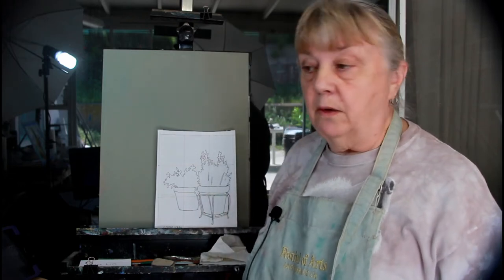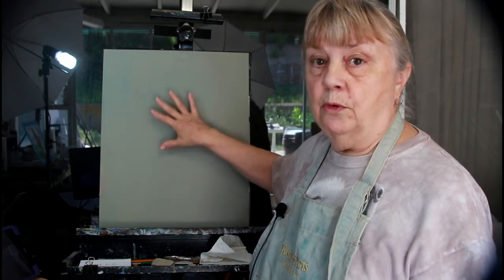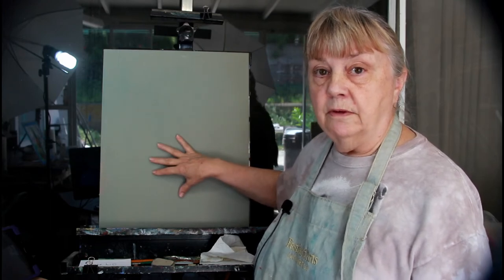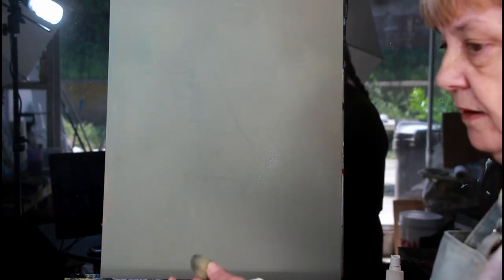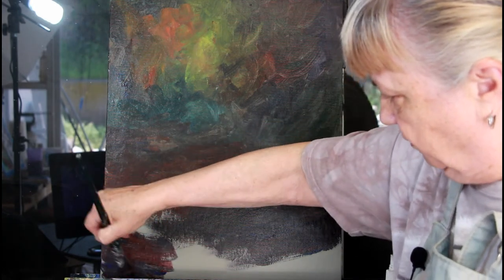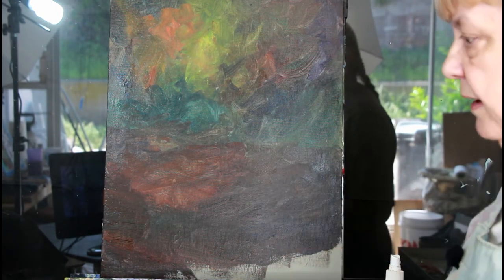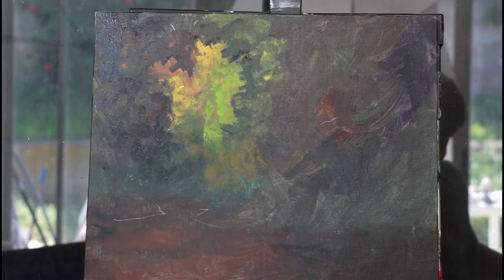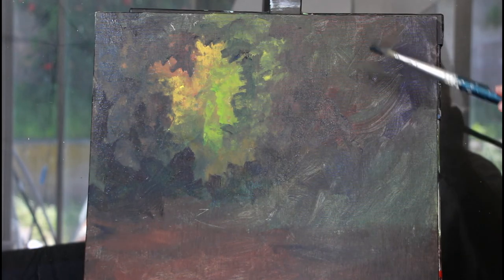Pt 1 Acrylic Project Riding Club Pots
Part 1 of 5 parts. Acrylic project of plants in clay pots. Starting with the back ground I walk you step by step to the finished painting. For advanced beginners to intermediate students working in acrylic paint.